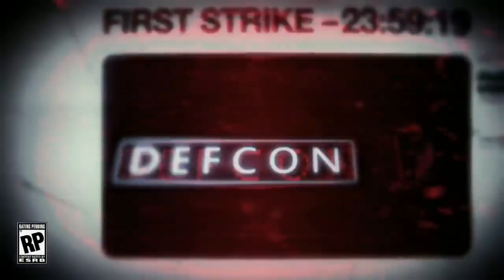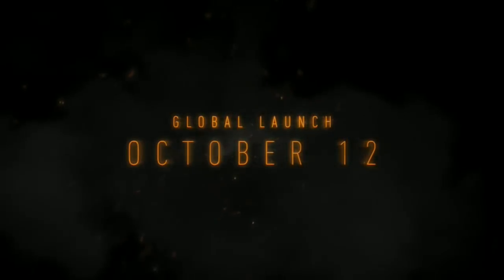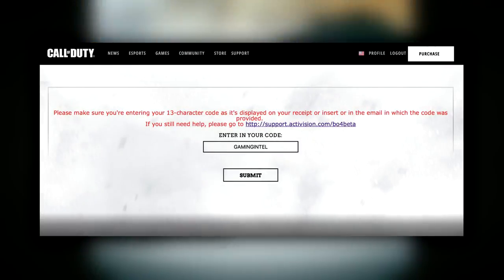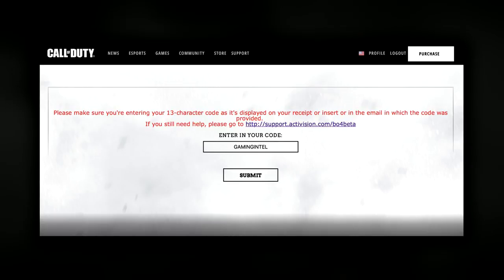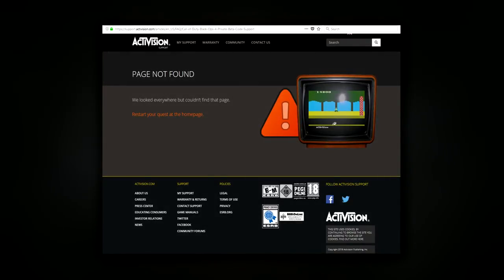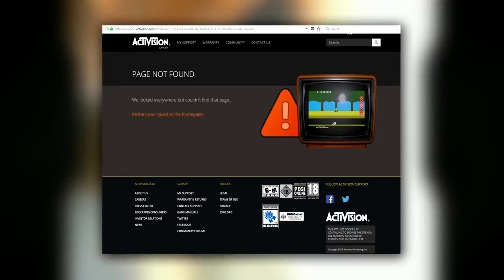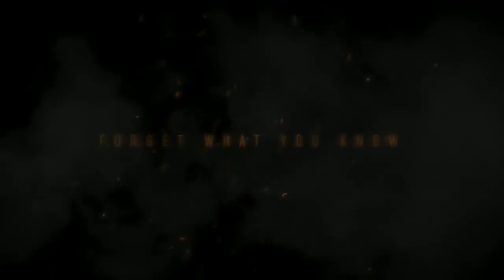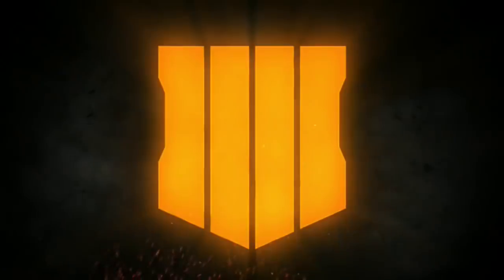Call Of Duty Black Ops 4 Private Beta Has Been Confirmed! // Will It Be Revealed In The Event?!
So in under 24 hours the worldwide reveal of call of duty black ops 4 will be taking place which means we finally get to see what treyarch have been cooking up for us over the last 3 years and with all the teasers and tailers they have been giving us im already super hyped to see just what black ops 4 will look like! The question that remains however is what will they reveal tomorrow? just multiplayer? zombies? battle royale? this is a question i cant wait to see answere with tomorrows black ops 4 reveal but only time will tell!

SUB!